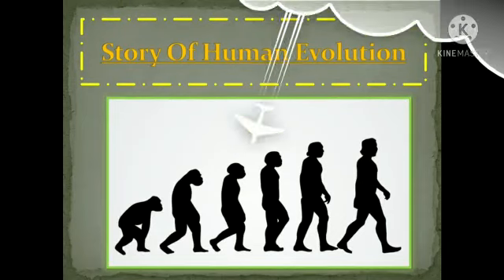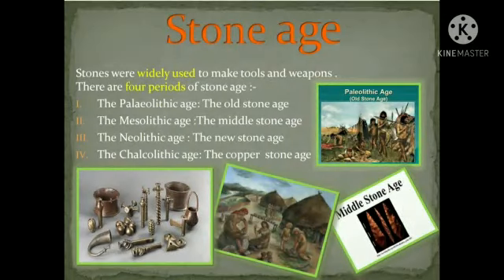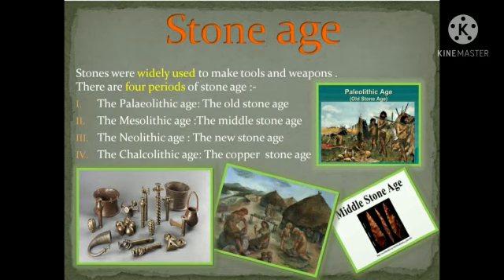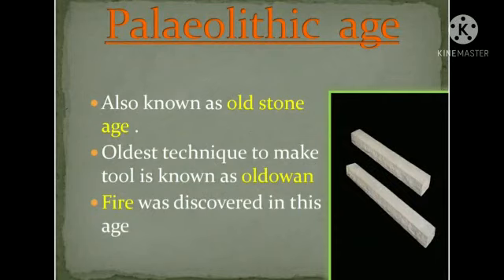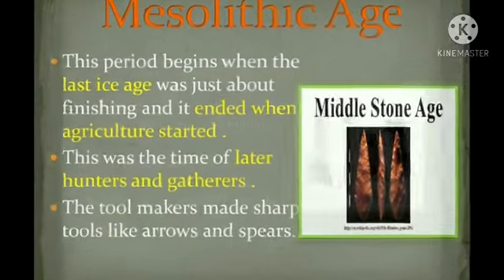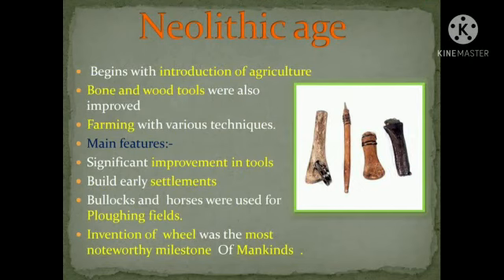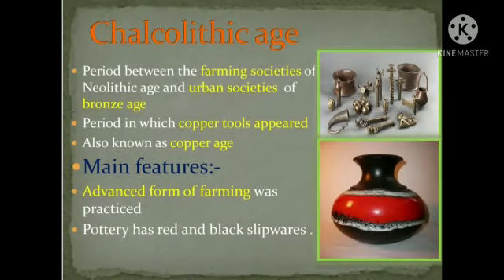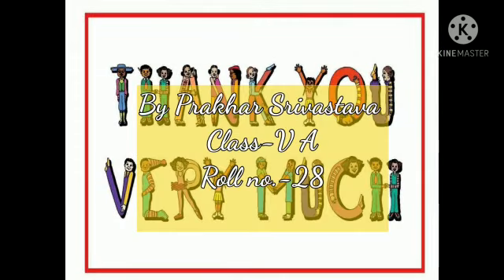Story of Human Evolution | explanation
Click on this link👆  to know more about LCM & HCF
See this videos👆 description to see more knowledgeable videos on this channel.